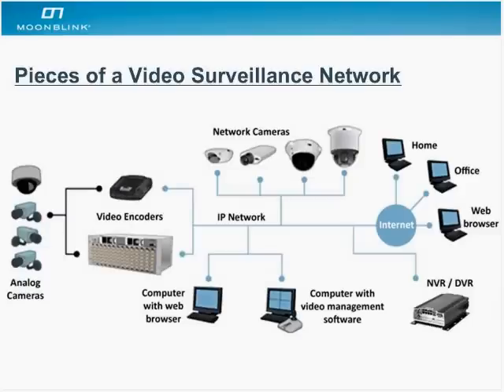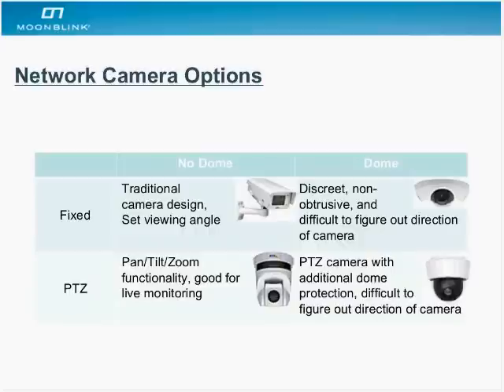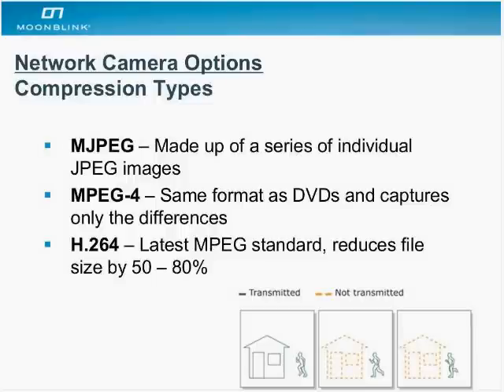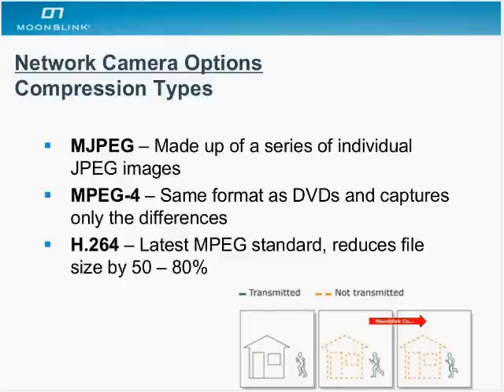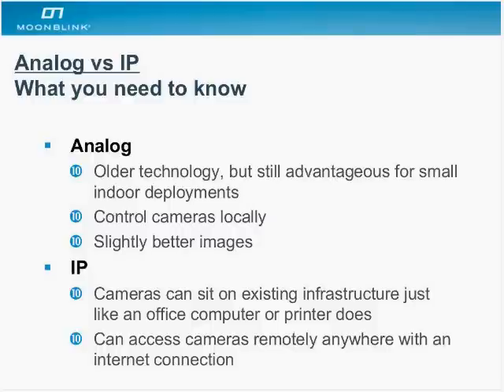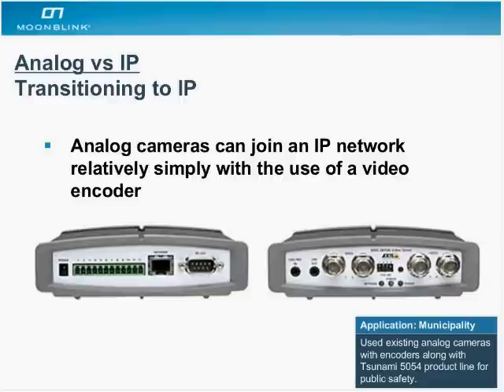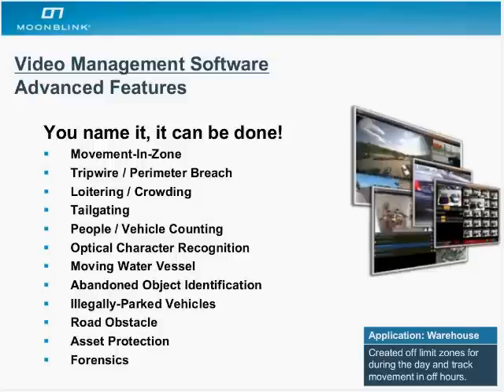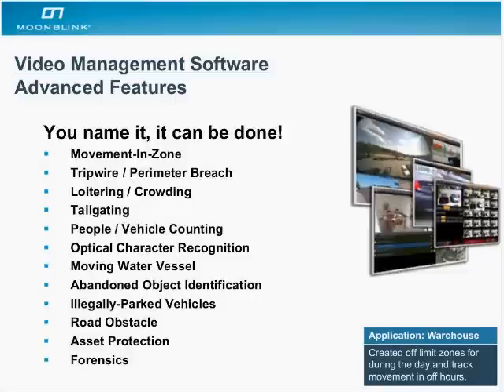Deploying Wireless Video Surveillance Networks Webinar (Part 1)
In this webinar hosted by our Sr. Systems Engineer, Joe Tassone, we'll instruct you on all the components needed to deploy a wireless video surveillance solution.